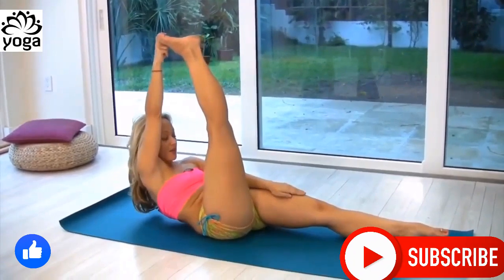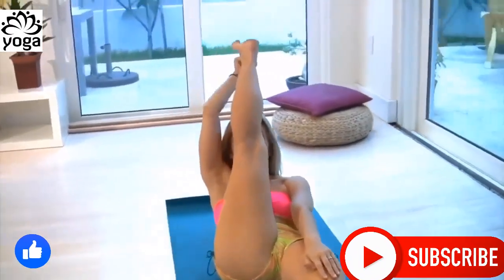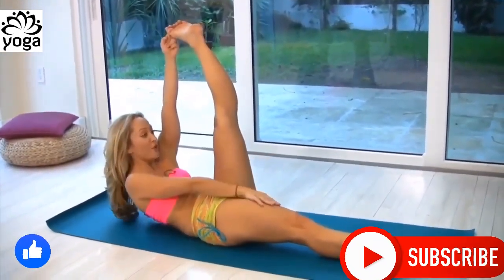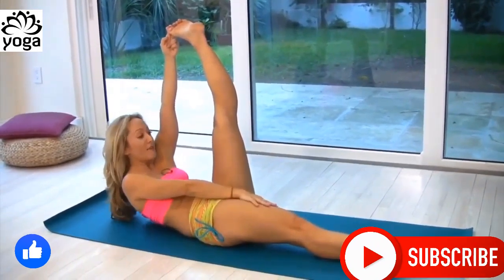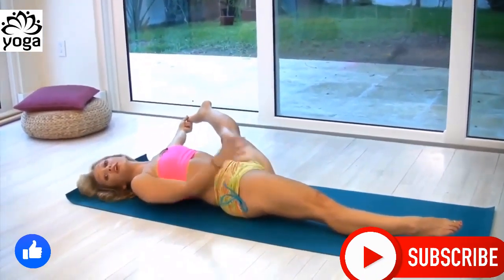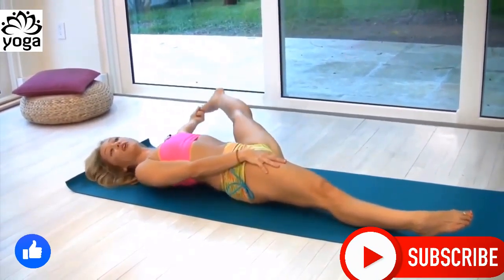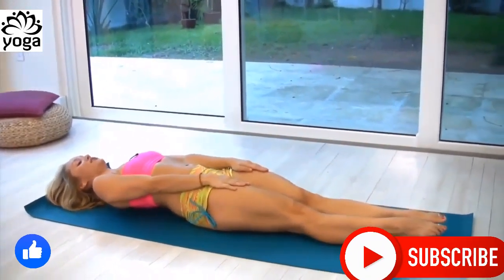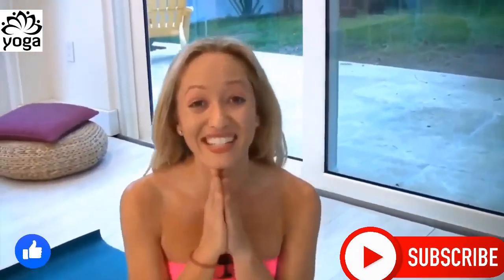Hot cameltoe yoga girl leggins || gym fitness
Hot cameltoe yoga girl leggins || yoga hot || gym fitness 2020.

Improved flexibility is one of the first and most obvious benefits of yoga. During your first class, you probably won’t be able to touch your toes, never mind do a backbend. But if you stick with it, you’ll notice a gradual loosening, and eventually, seemingly impossible poses will become possible. You’ll also probably notice that aches and pains start to disappear.
 yoga That’s no coincidence. Tight hips can strain the knee joint due to improper alignment of the thigh and shinbones. Tight hamstrings can lead to a flattening of the lumbar spine, which can cause back pain. And inflexibility in muscles and connective tissue, such as fascia and ligaments, can cause poor posture...